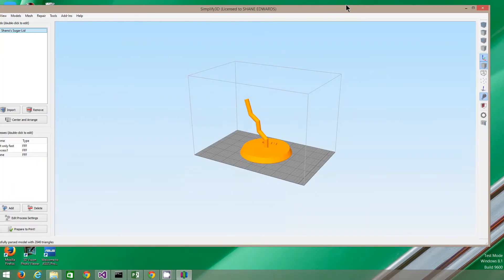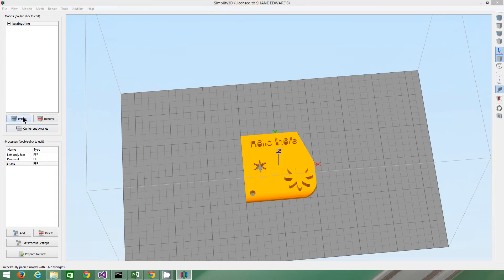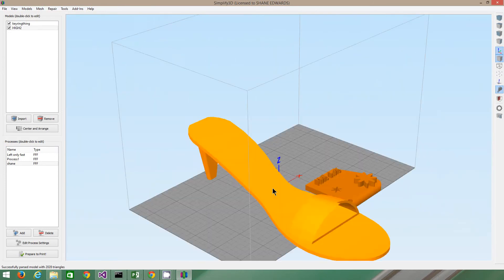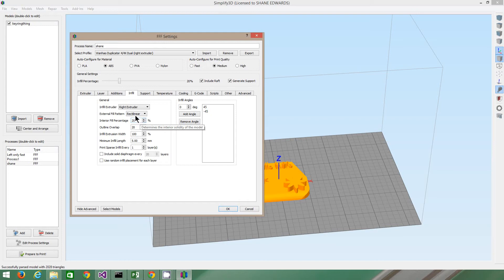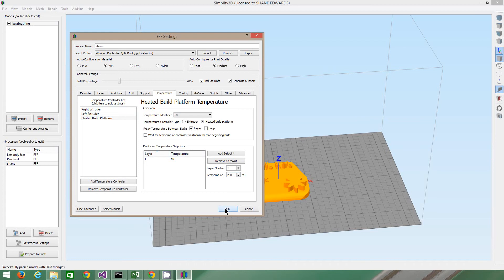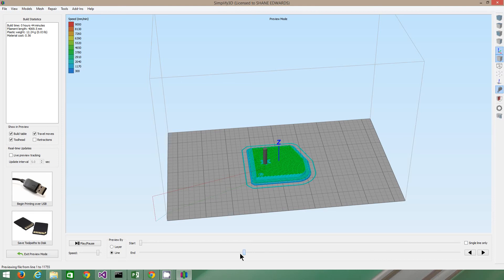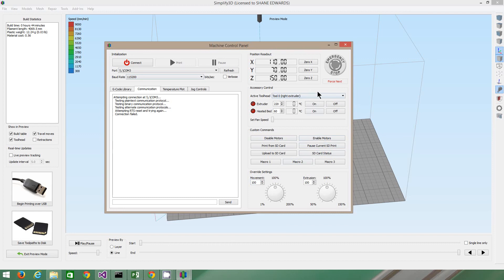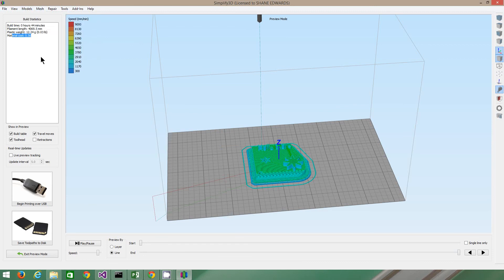How to Use Simplify 3d for 3d printing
A guide on how to use Simplify 3d for basic 3d printing in abs and pla